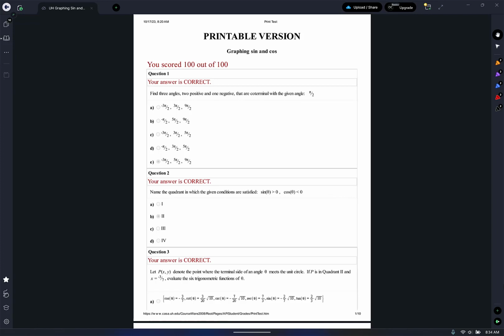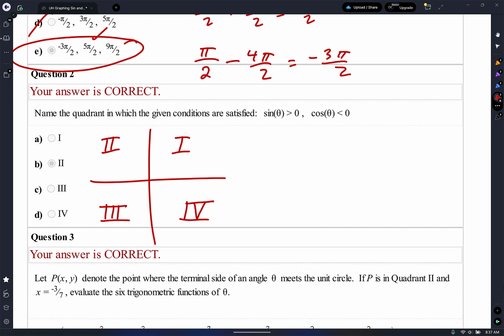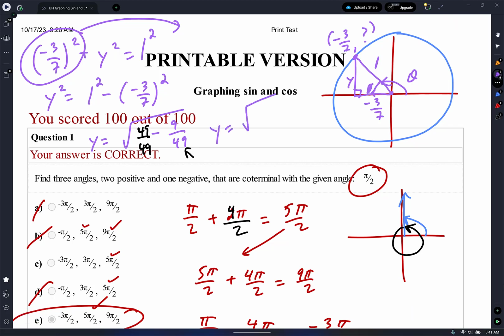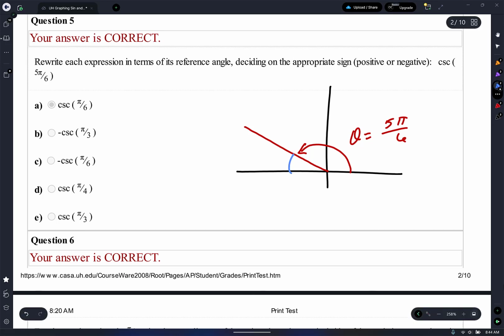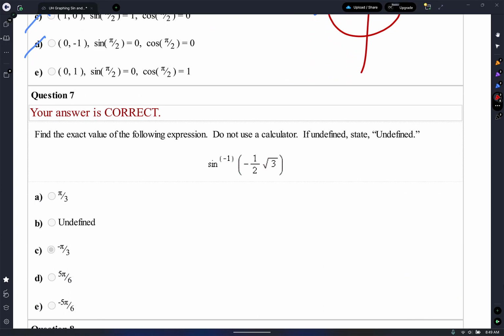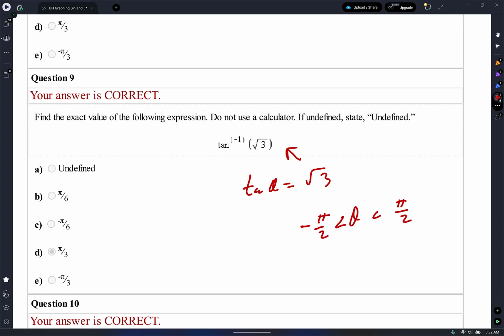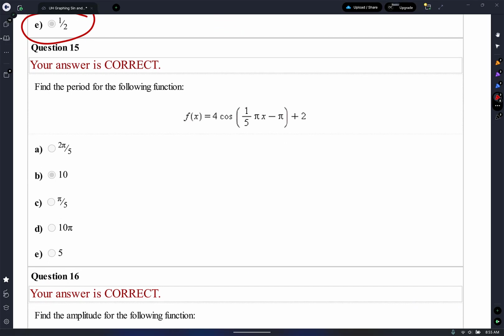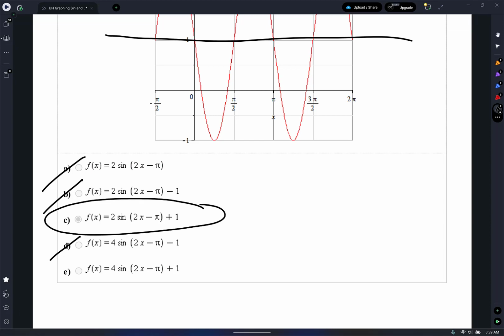Online Quiz Graphing Sine and Cosine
Here's the online Quiz for Graphing Sine and Cosine. Relatively easy quiz. Let me know if we run into any major issues.